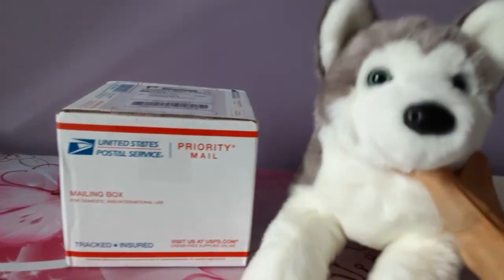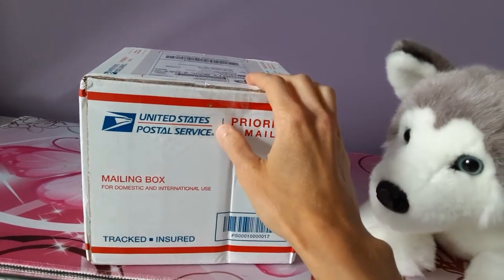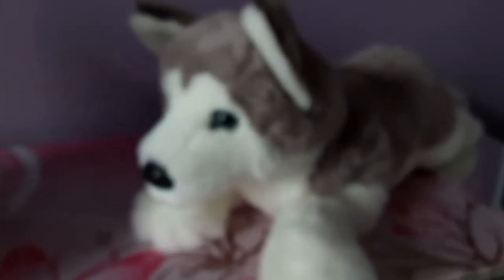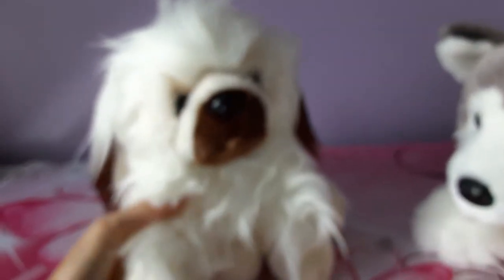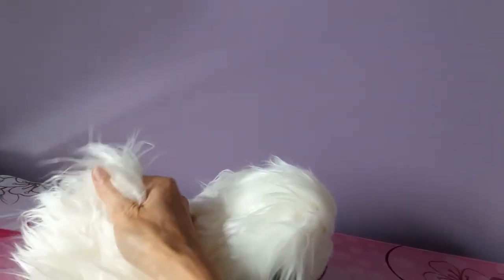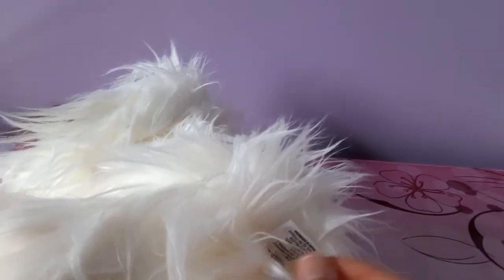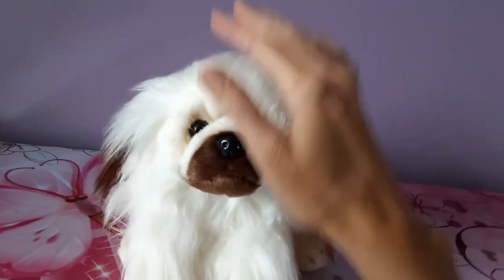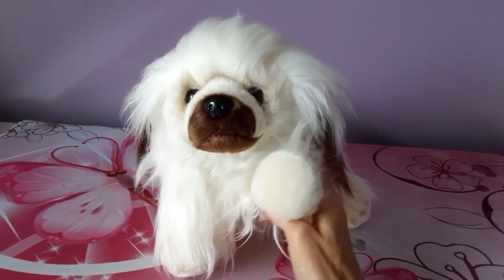Unboxing the Ganz Heritage Collection Pekingese Dog Plush 🐶💖